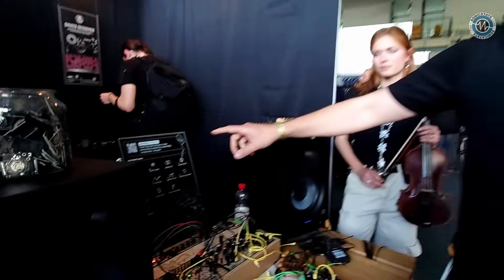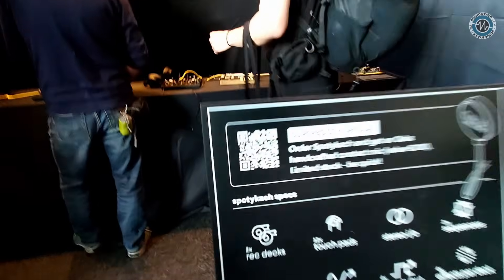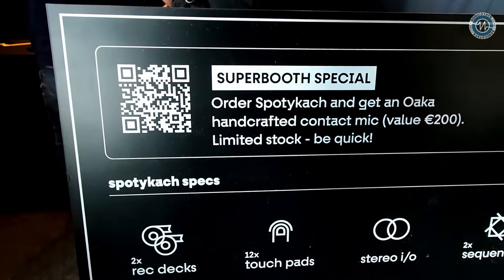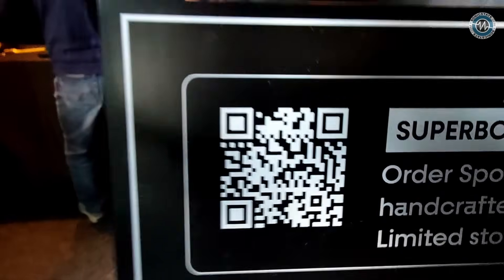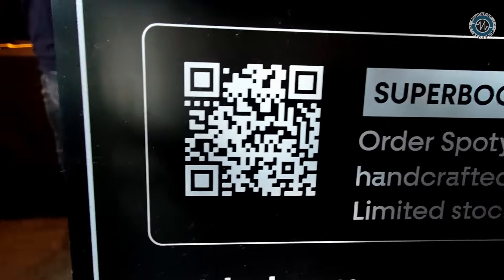Synthux Academy: Spotykach Dual Looper - Superbooth 25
We had a chat with *Roey and Imme* from *Synthux Academy* who showed us the *Spotykach*, a looping playground offering dual modular loopers. Each looper can operate in three distinct modes: real, slice, and drift. In real mode, it functions like tape, while slice mode allows for time-stretching, reminiscent of early 2000s IDM. Drift mode introduces generative granular synthesis. The maximum loop length is variable, up to 50 seconds depending on overdubbing.

Roey and Imme demonstrated with violin and kalimba, showcasing the system's ability to modulate loop parameters such as position and size with patch cables. They also highlighted the stereo capabilities, internal LFOs, and the ability to send CV to each deck. Additionally, Michal mentioned the pre-release of Spotykach, with 100 units available. This includes workshops to collaboratively develop and implement new features. The full release is expected in October, following a pre-release phase in June.